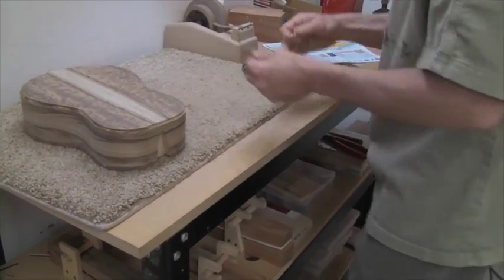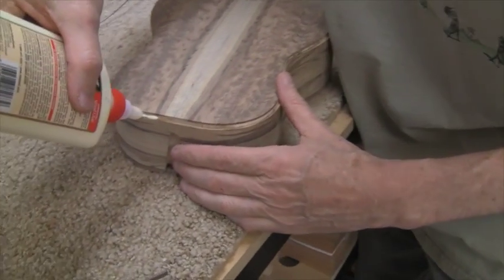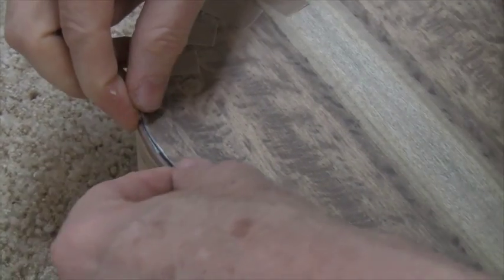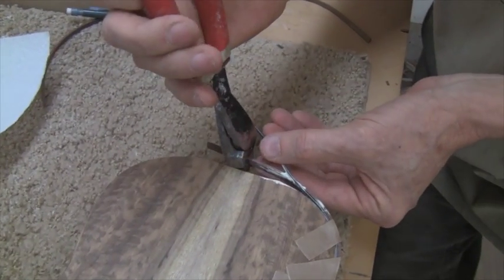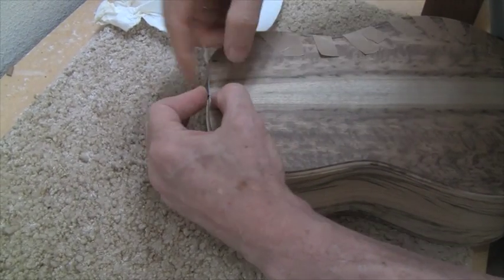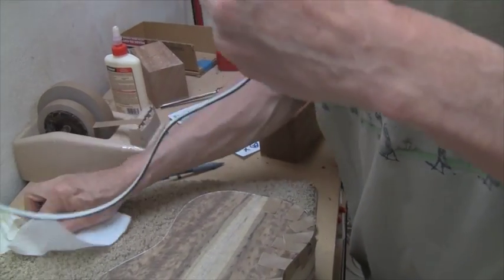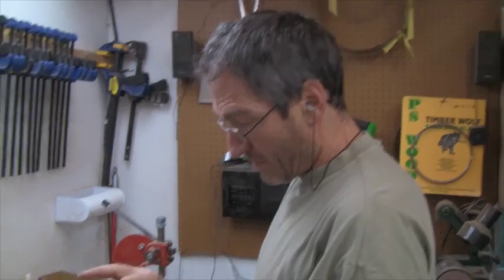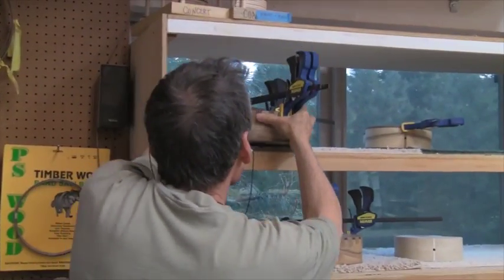Episode 74: Birth of a Mya-Moe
Step 7h: Bind Back